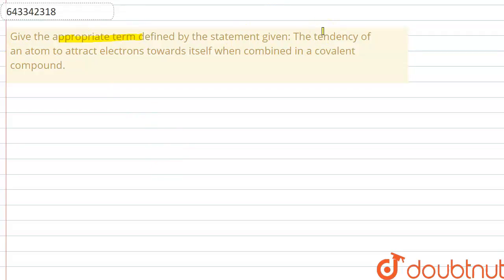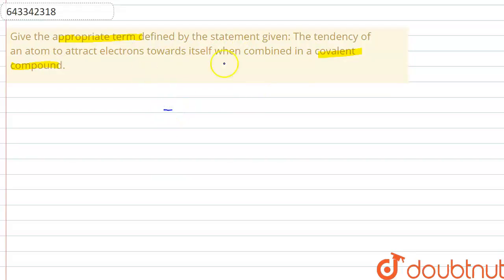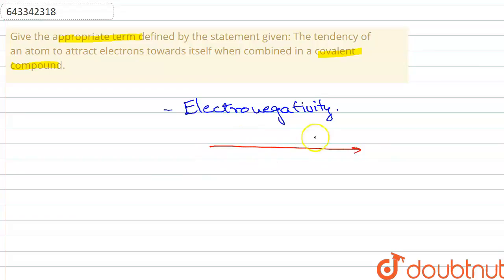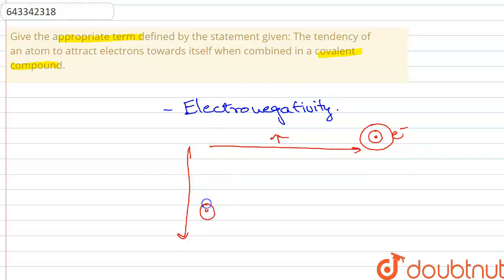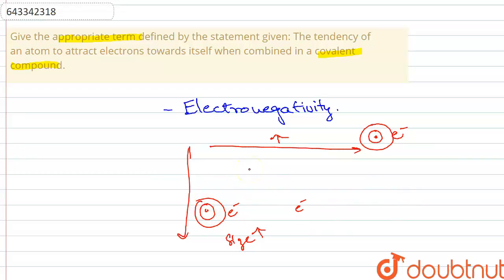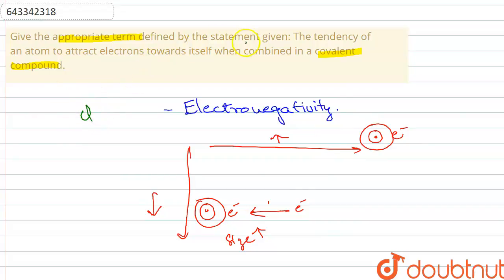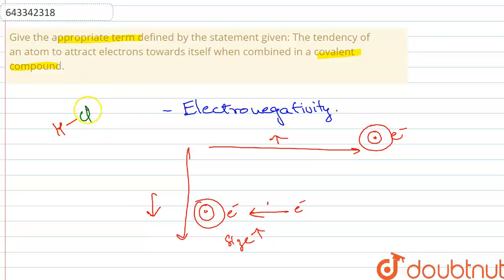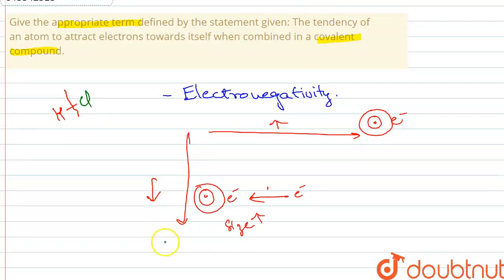Give the appropriate term defined by the statement given: The tendency of an atom to attract ele...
Give the appropriate term defined by the statement given: The tendency of an atom to attract electrons towards itself when combined in a covalent compound.
Class: 10
Subject: CHEMISTRY
Chapter: PERIODIC TABLE (PERIODIC PROPERTIES AND VARIATION OF PROPERTIES)
Board:ICSE

👉 Have Any Query? Ask Us.